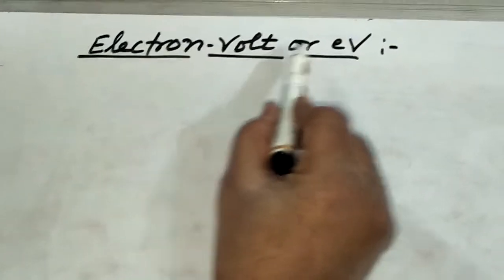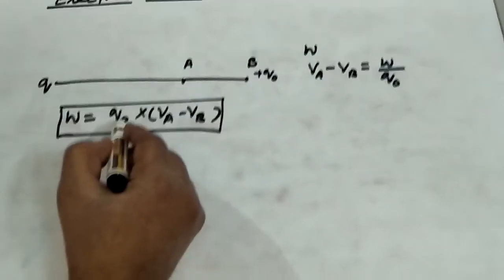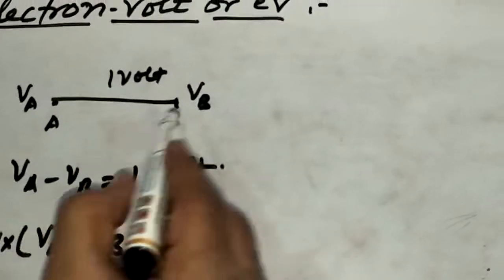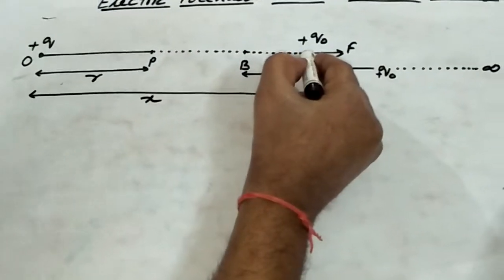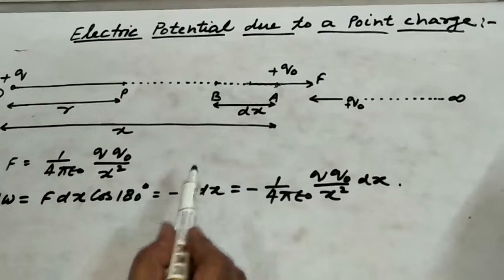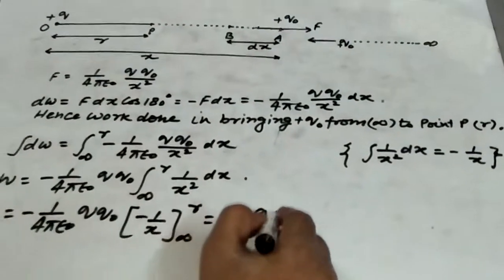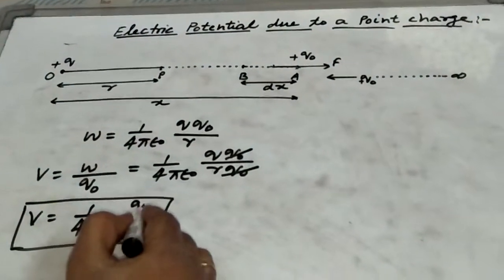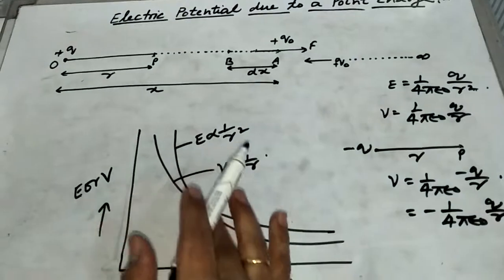Electric potential : Electric potential due to a point charge